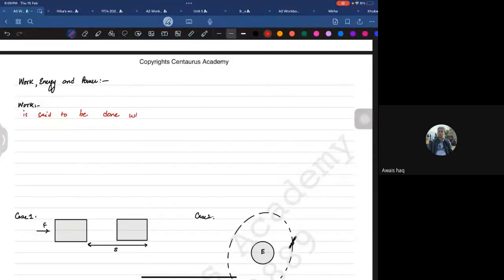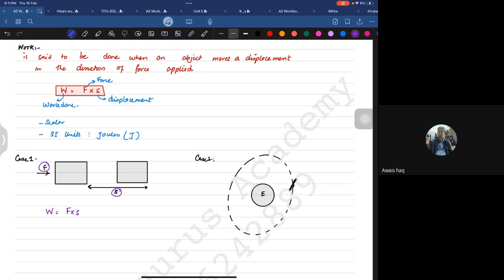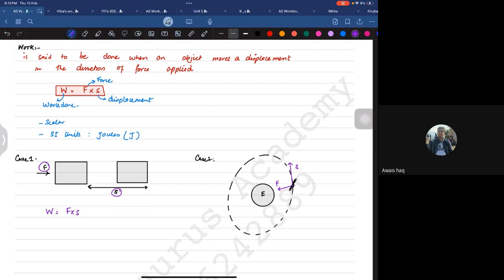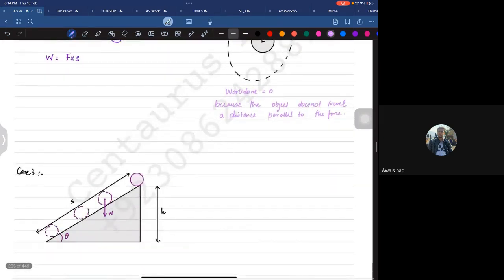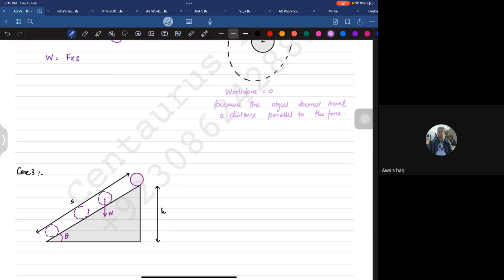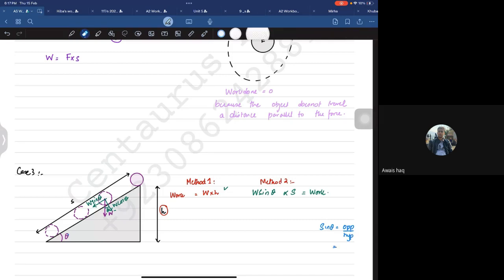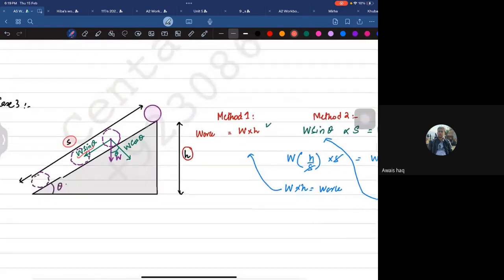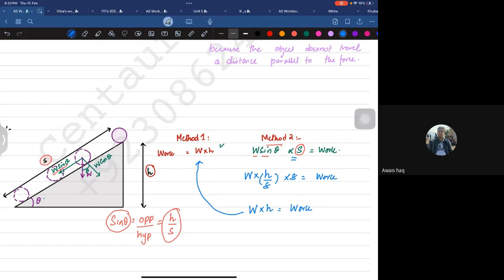Work, Power & Energy [Lecture 1] | AS Level (9702)